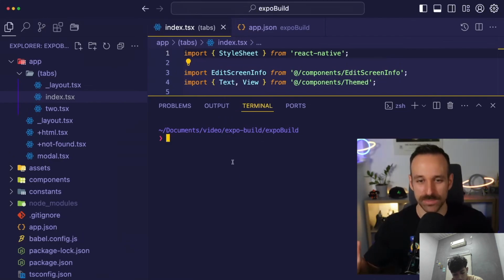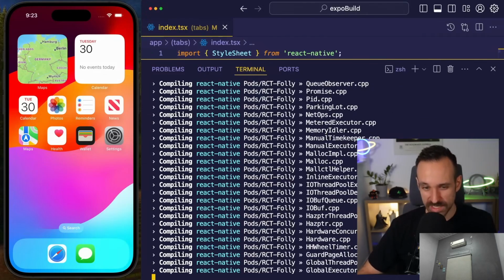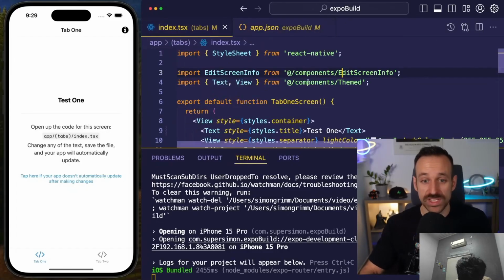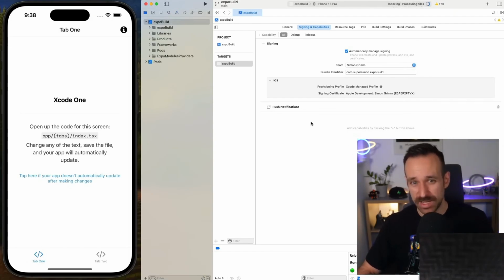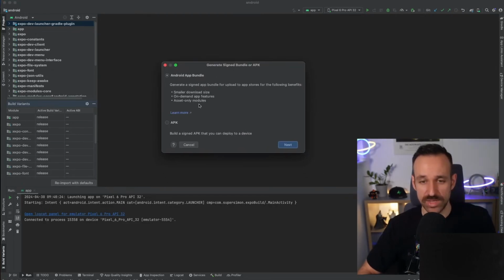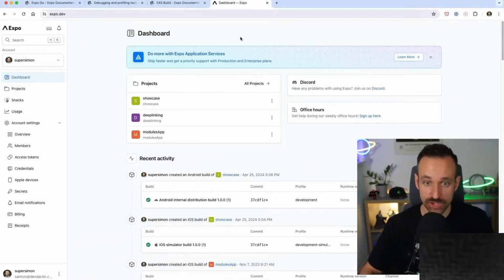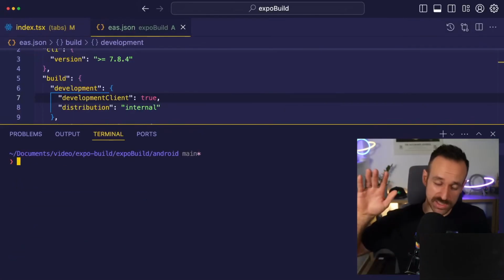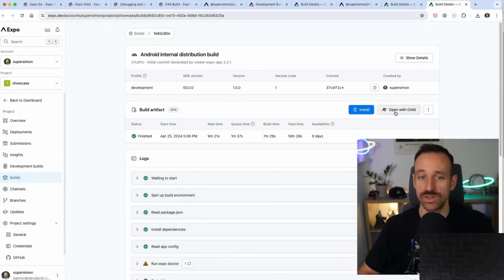Menyimak dan mempelajari Materi React Ntive Deployment(Dasar Pemrograman Mobile)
Nama          : Lukman Basha
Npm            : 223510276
Kelas           : 5A
Matakuliah : Dasar Pemrograman Mobile